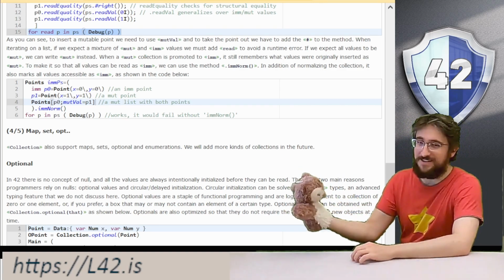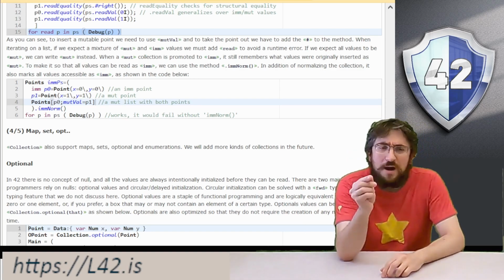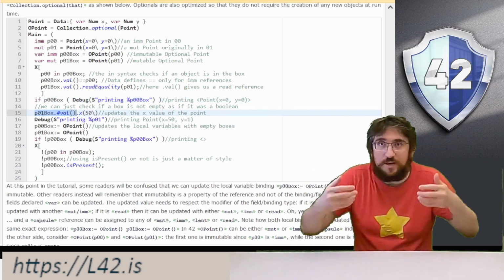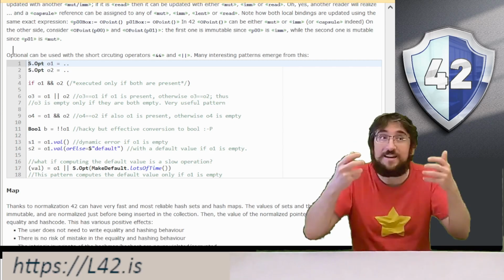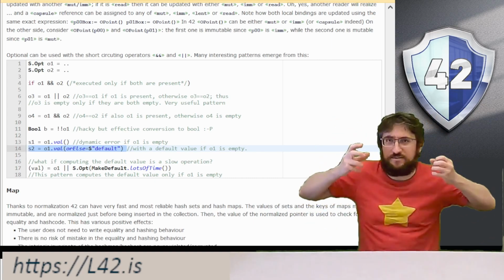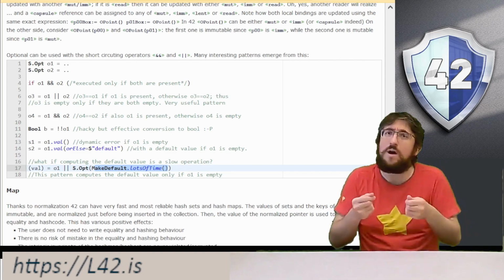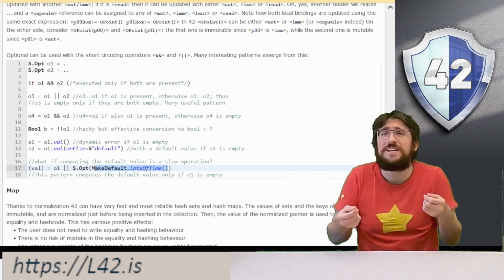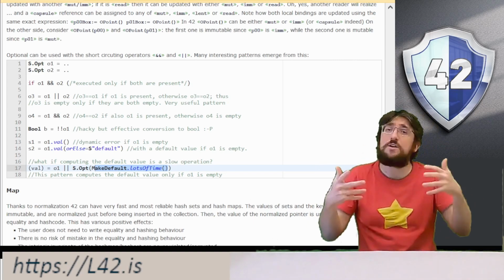[ Tutorial 8_e ] Optionals: The end of null pointer exceptions?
Here we keep exploring chapter 8 of the 42 tutorial.

Today we explore how Optionals remove the need of nulls.
In this way, the type tells us more about what to expect from a value.